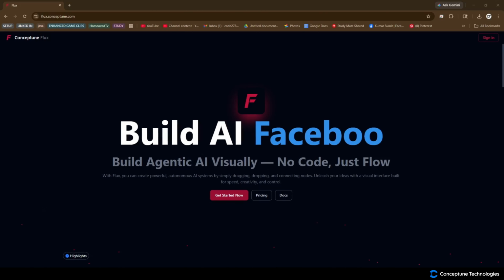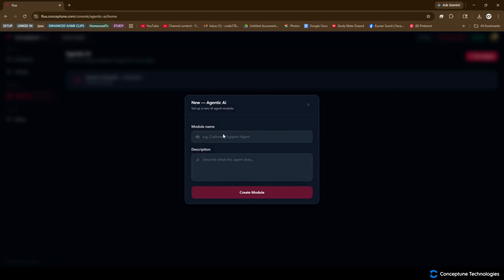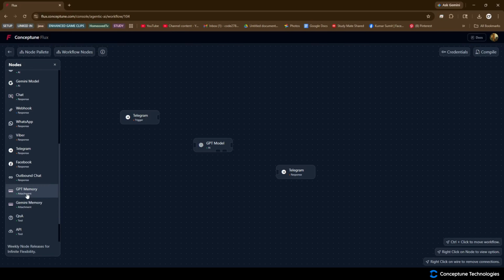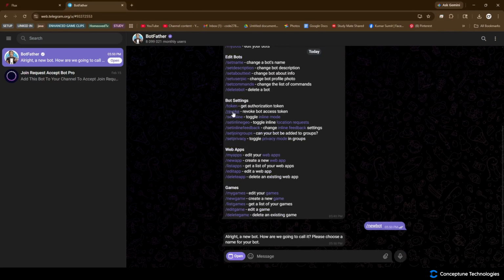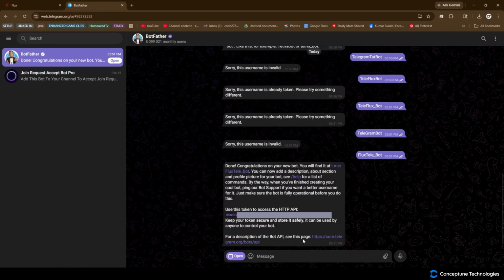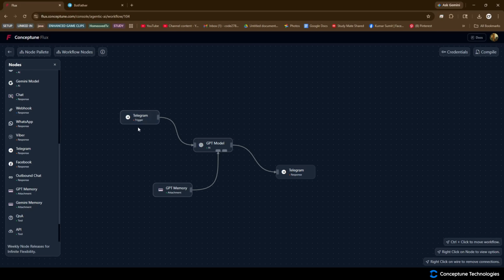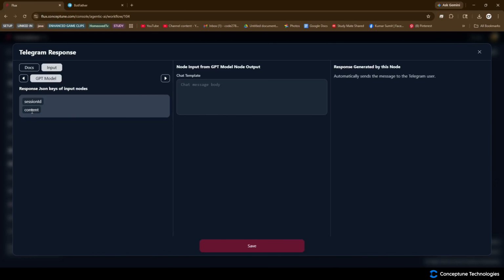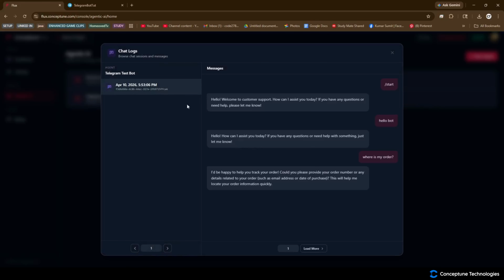Telegram AI Bot Tutorial - No Coding, Works in 2026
Create a Telegram Bot in Just 5 Minutes — without coding!

In this video, we demonstrate how to build a working Telegram bot using Flux AI Automation in minutes
Perfect for beginners, businesses, and automation lovers.

What you'll see in this video:
Telegram bot creation step-by-step